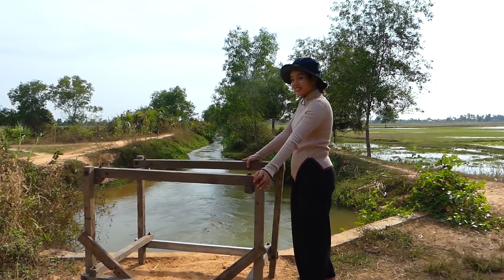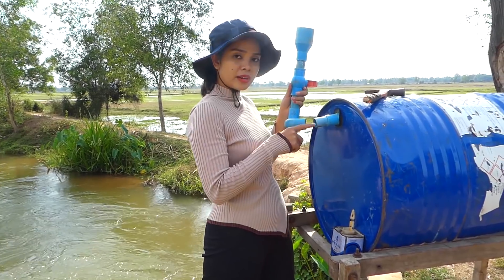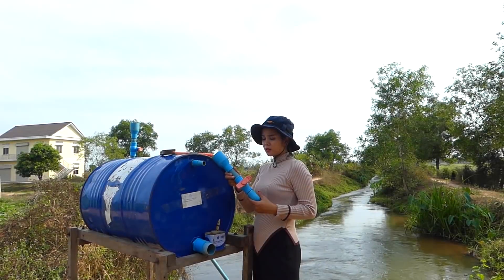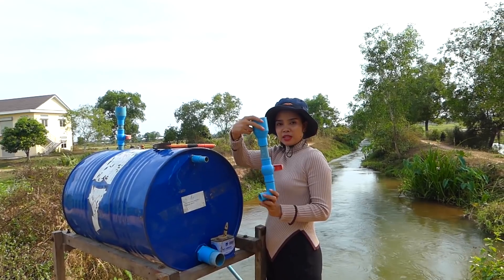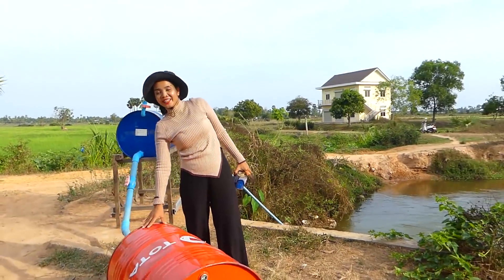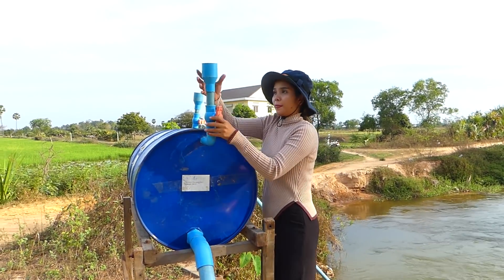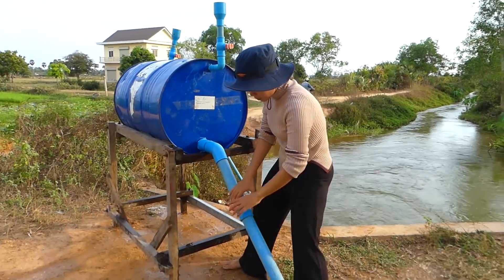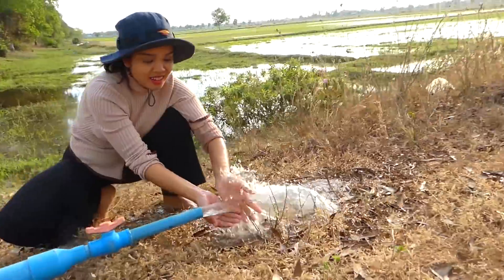Pressured Pump from Deep River, Amazing Auto water motion from deep River using pressure Drum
Free Energy Water Pump - Explain Details How to install Drum Pump Function - No Electricity .